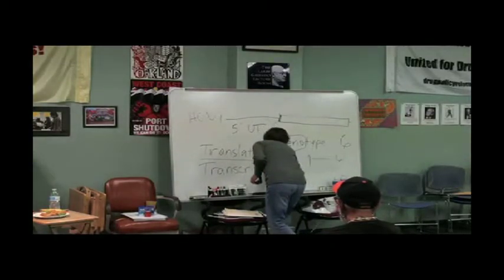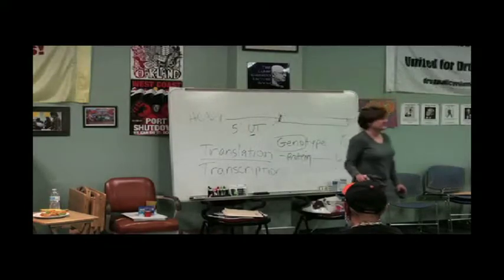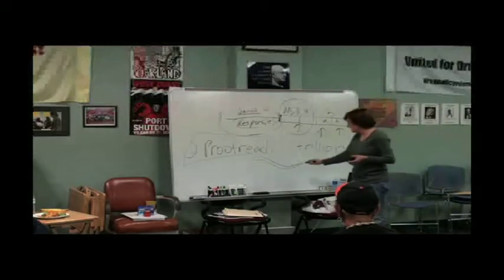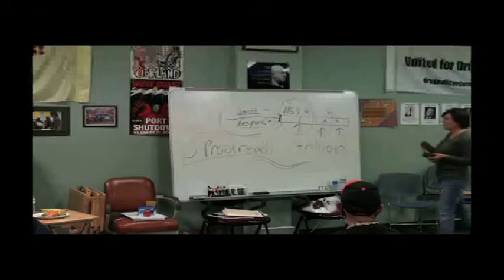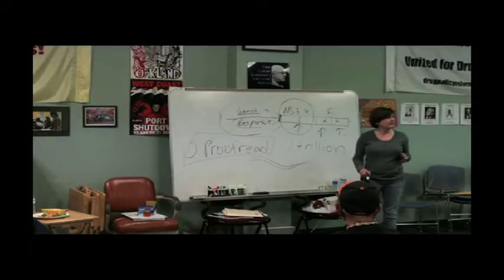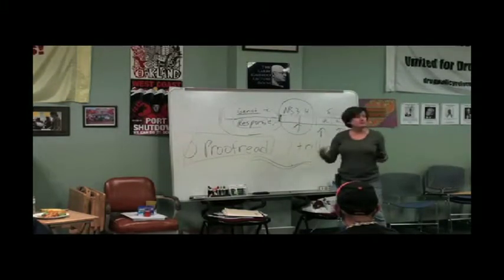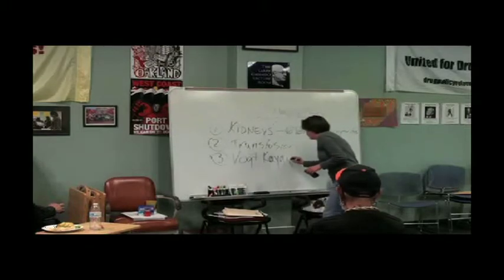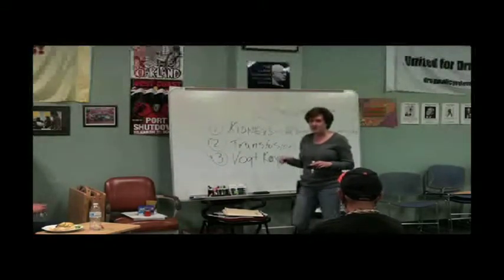Group 10 15 13